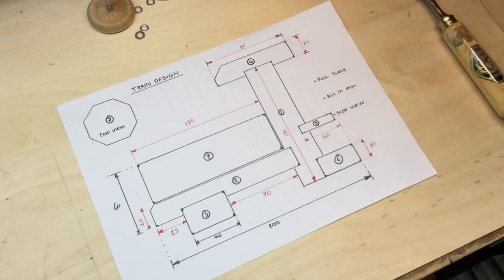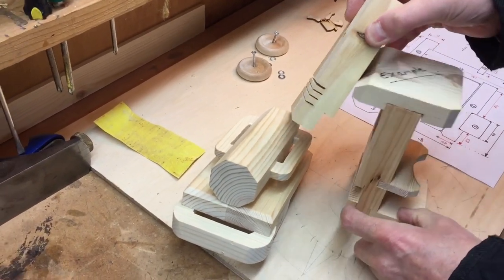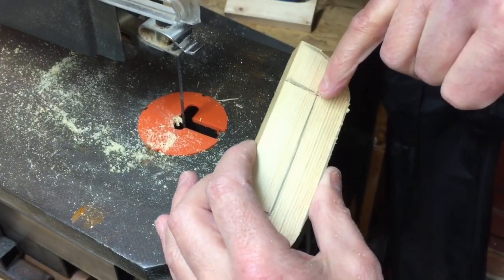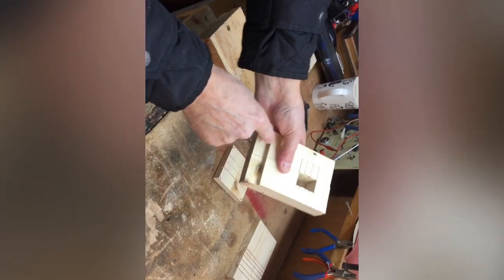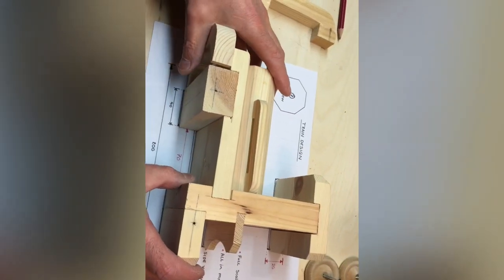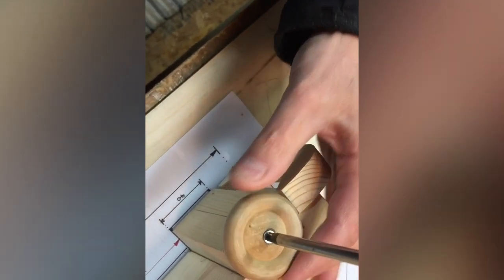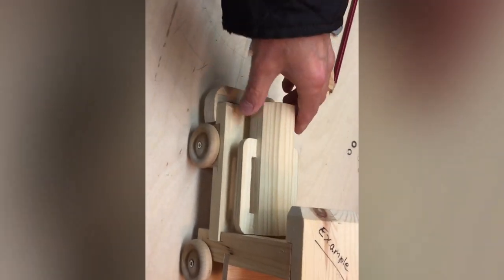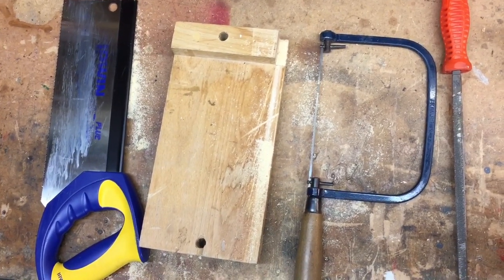Train Instructions - Small train in pinewood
How to make a small pinewood toy train for beginners.